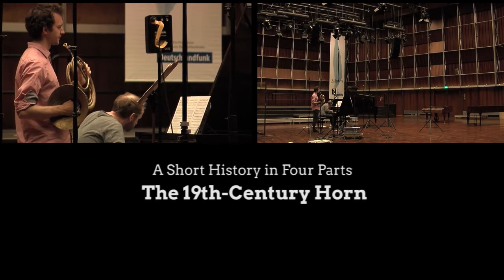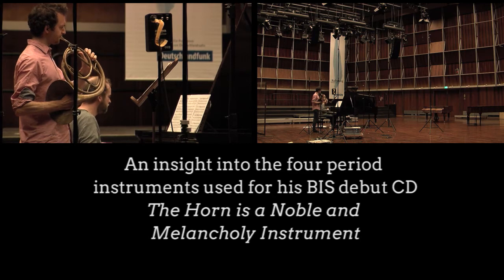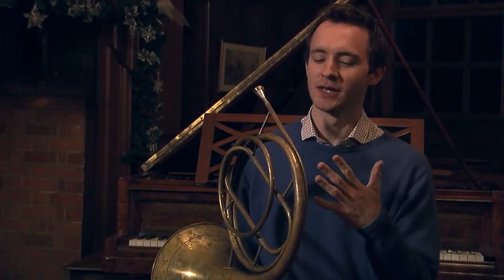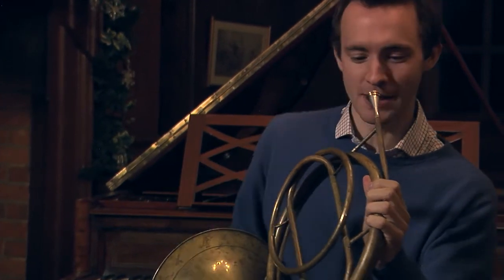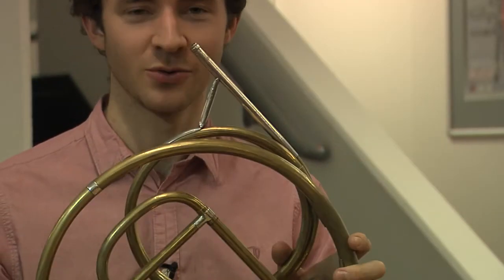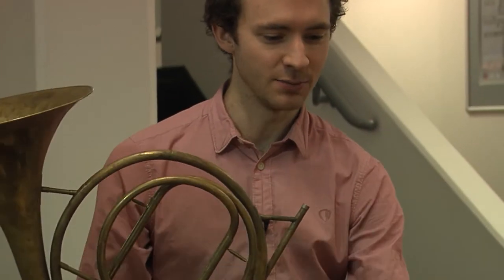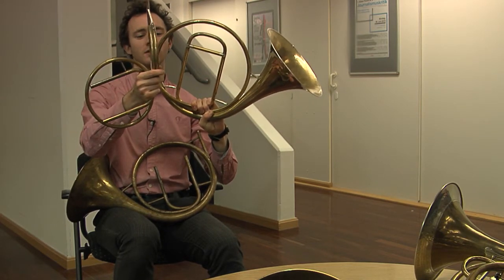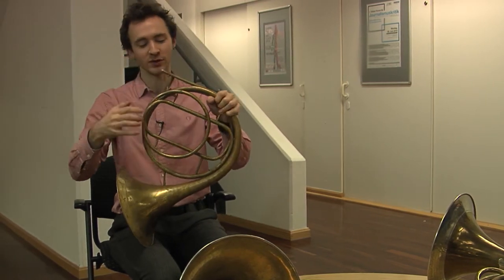Alec Frank-Gemmill 19th-century Horn Insight film 2 Cor solo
Continuing his 19th-century horn odyssey, Alec Frank-Gemmill, BBT Fellowship winner 2014, turns to the Cor solo he uses for Saint-Saëns’ Romance Op 67 on his BIS debut recording, with pianist Alasdair Beatson: ‘The Horn is a Noble and Melancholy Instrument’ (BIS SACD 2228).  Made by Marcel Auguste Raoux in Paris in 1823, Alec compares this solo instrument to the cor d’orchestre he uses for Beethoven’s Horn Sonata Op 17 (see film 1) and offers an insight into practical difficulties in pitching certain notes on the instrument.